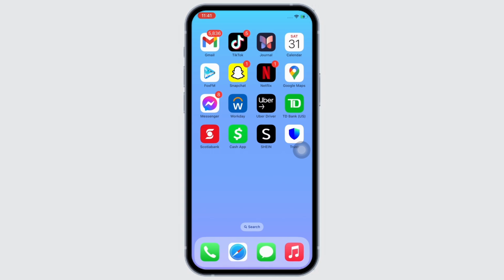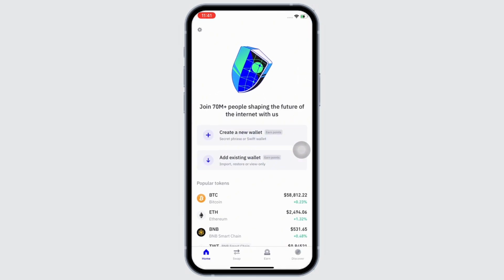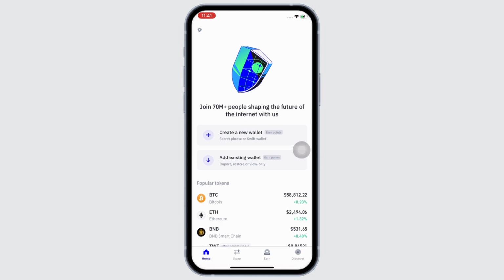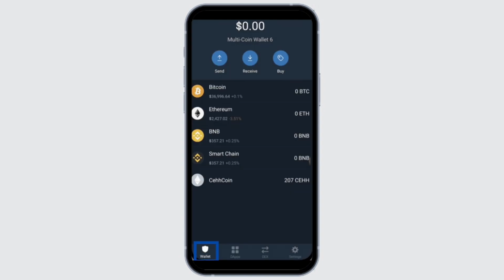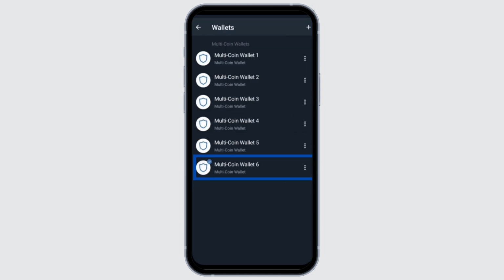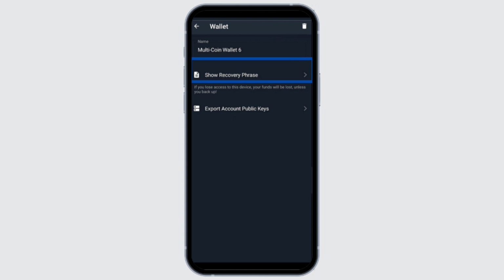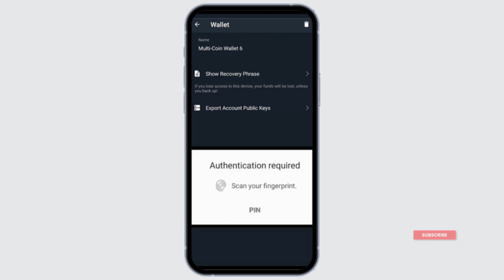How to Change Trust Wallet Recovery Phrase 2024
How to Change Trust Wallet Recovery Phrase in 2024! Concerned about the security of your Trust Wallet recovery phrase and want to update it? This video will guide you through the steps on how to change your Trust Wallet recovery phrase effectively. Whether you're asking, "How do I update my Trust Wallet recovery phrase?" or need help with securing your wallet, this tutorial has you covered. Learn the best practices to manage and protect your recovery phrase to ensure your crypto assets are safe. Watch now to see how you can change your Trust Wallet recovery phrase today!

Timestamps:

00:00 How to Change Trust Wallet Recovery Phrase
00:10 How Do I Update My Trust Wallet Recovery Phrase?